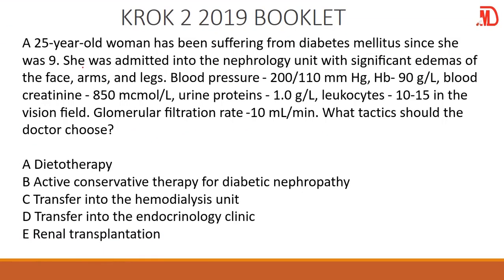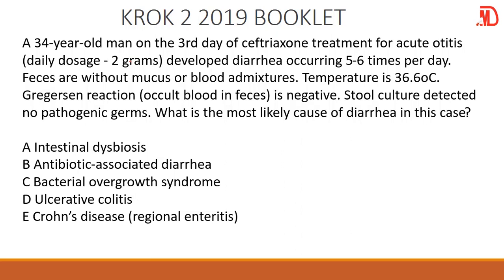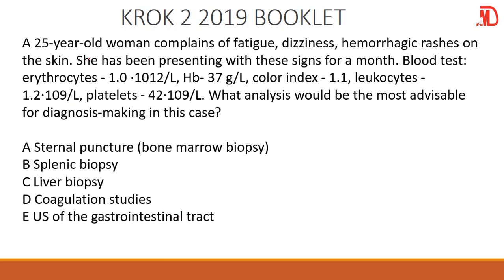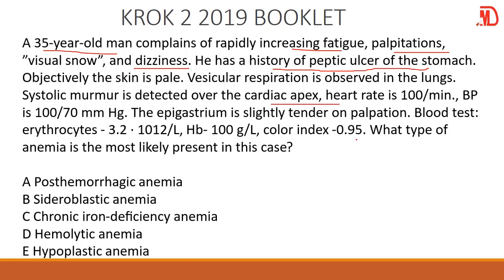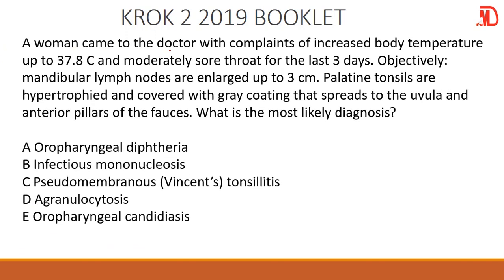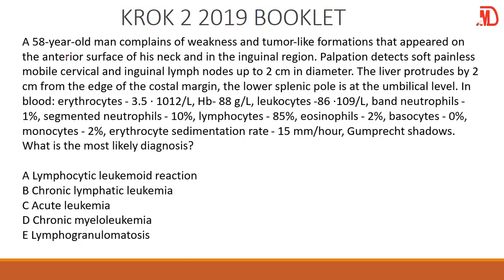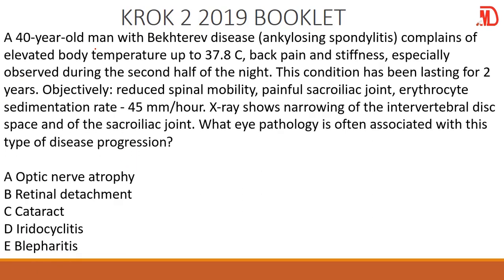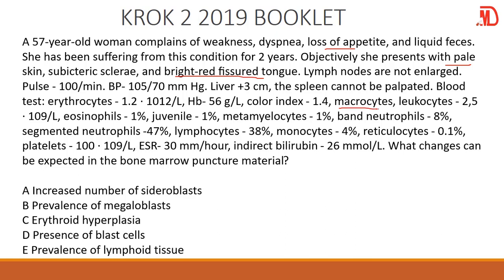KROK 2 2019 BOOKLET PART 1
This material is not in its entirety but a background information to help us in our preparation for classes and MEDICAL AND DENTAL COUNCIL LICENSING EXAMINATION. Clues will be given where necessary.

Speaker:
DR. ANDREWS BAHA

Ask on specific questions you would like him to make a video about.